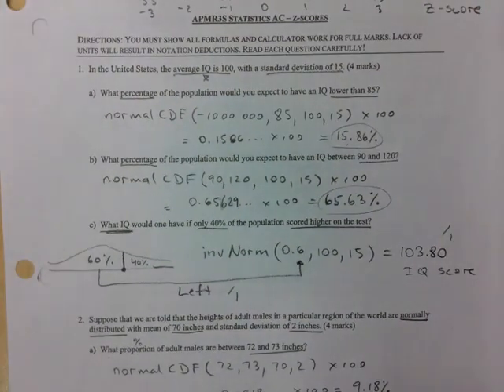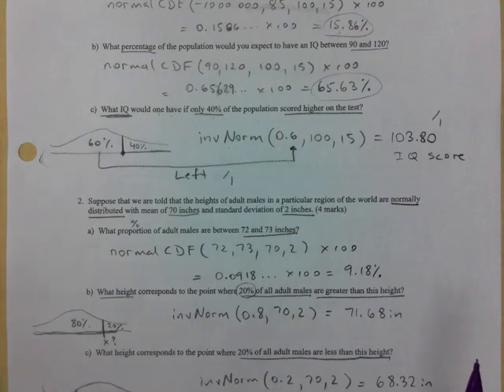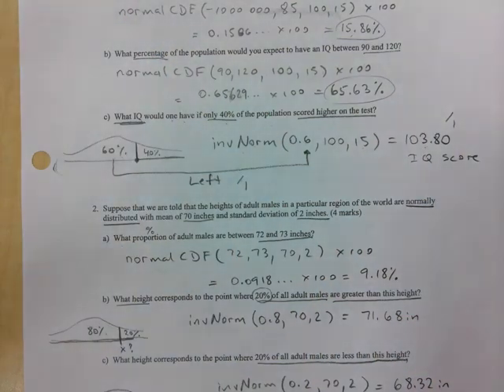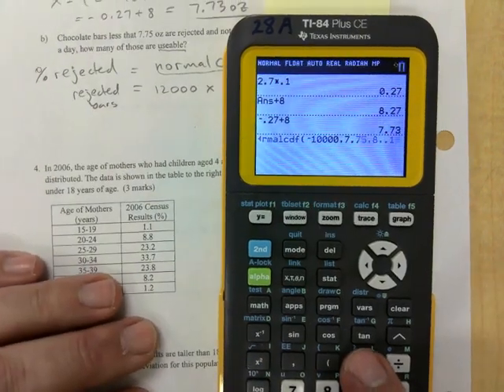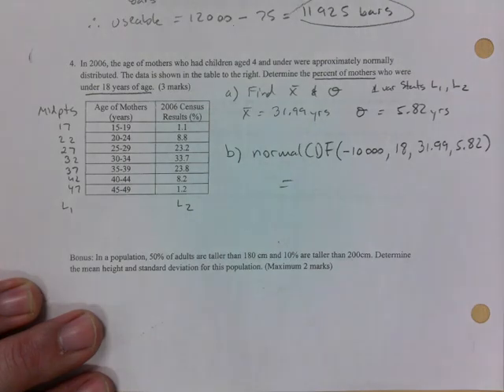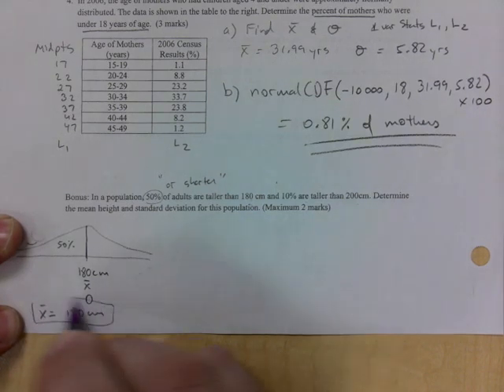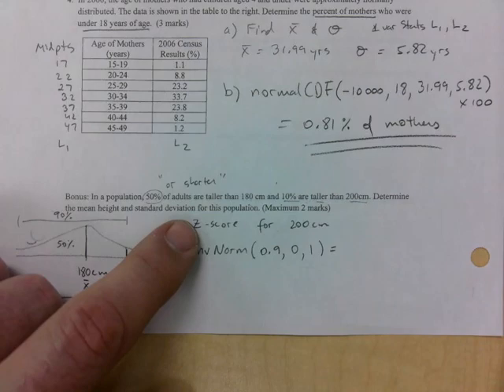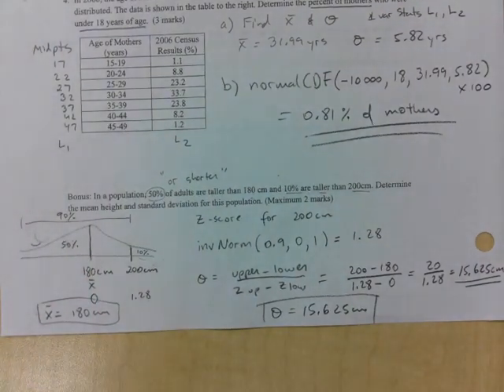APMR3S 01 QUIZ REVIEW 3 (Z SCORES AC)